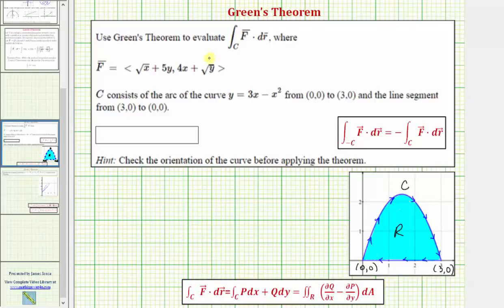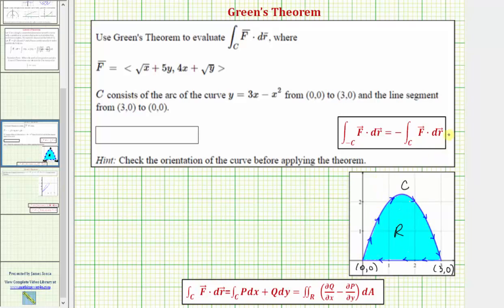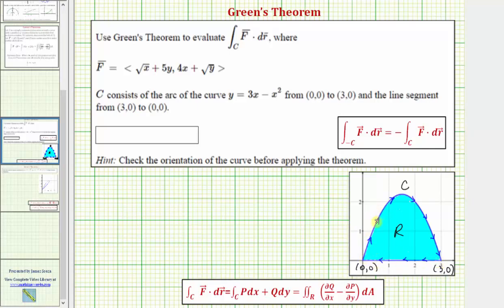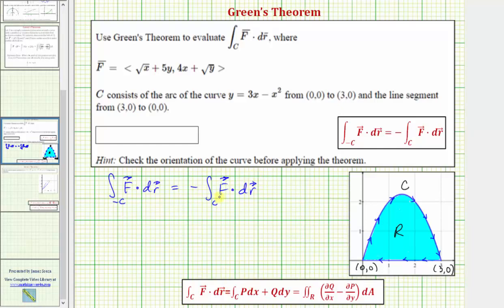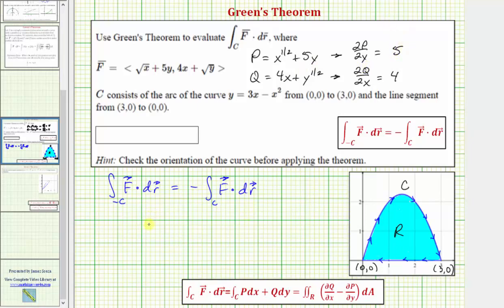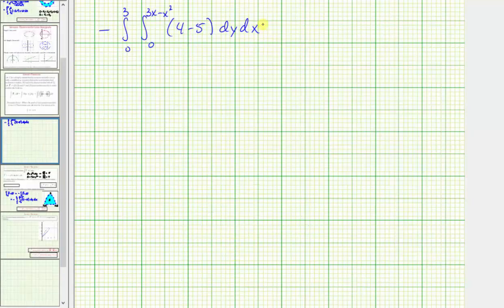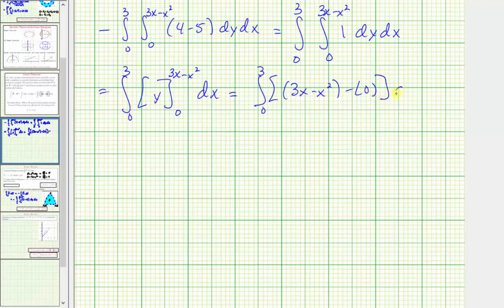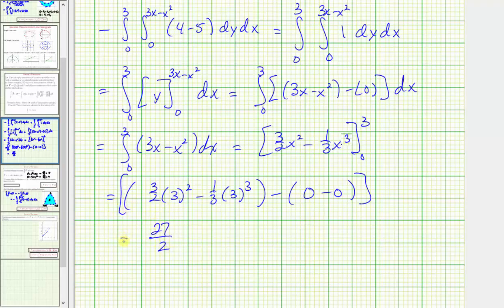750 Example Use Green's Theorem to evaluate a line integral negative orientation